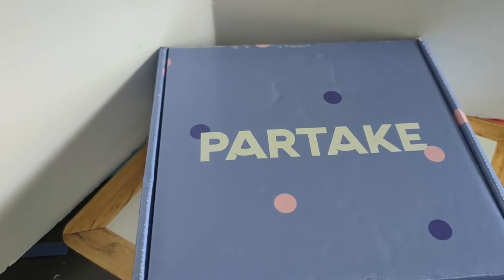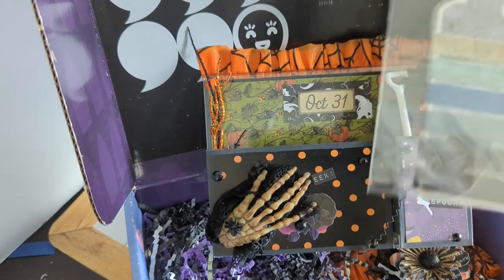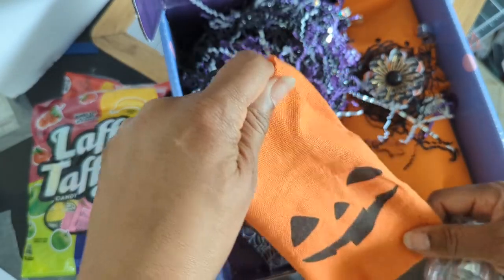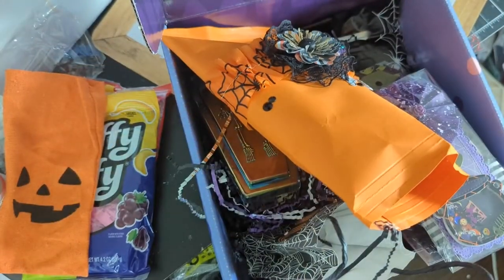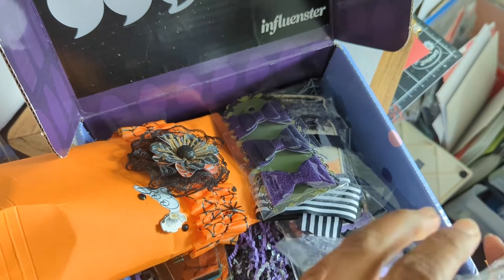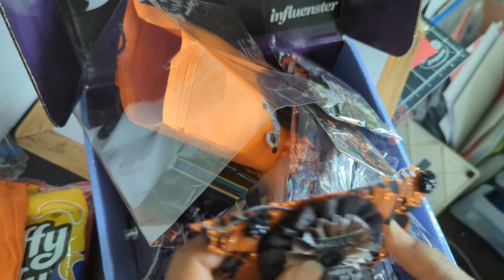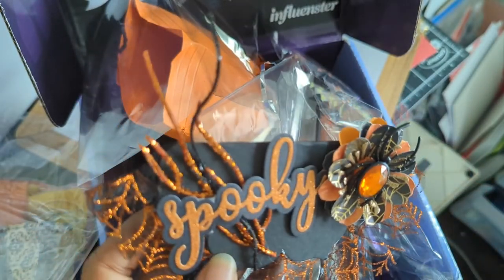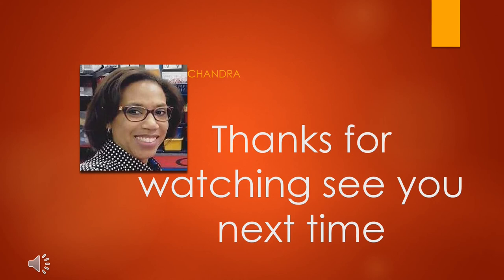Photo frame Halloween swap